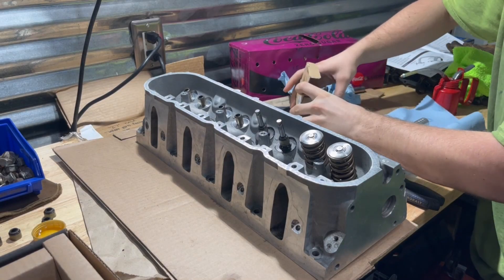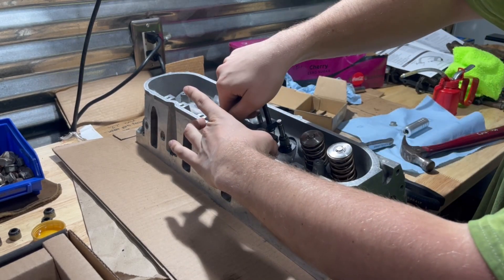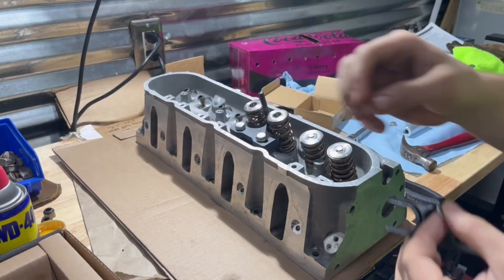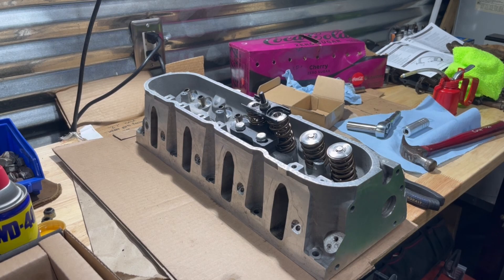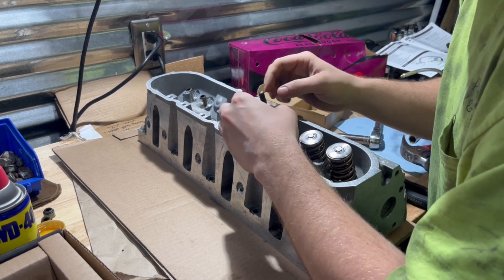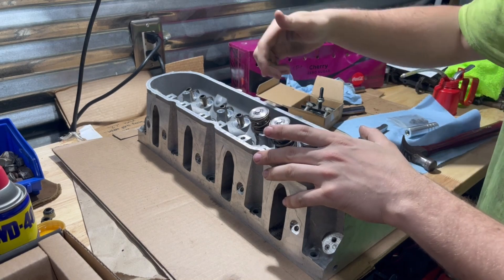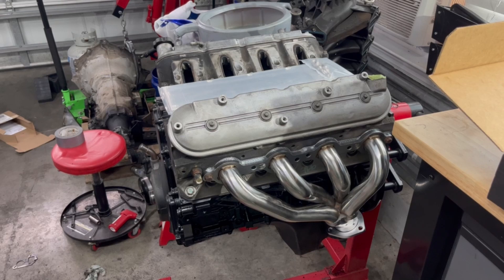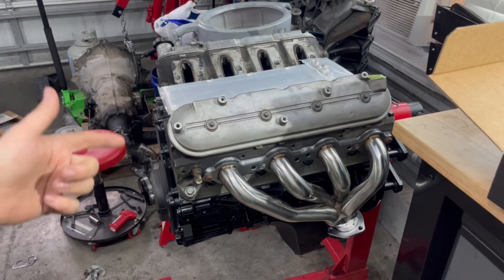How to use eBay/Amazon style LS Valve Spring Compressor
How to use Amazon/eBay style LS valve spring compressor, for the price it is very useful!

Video Editor: @mortyjay3238

eBay compressor tool ($17)